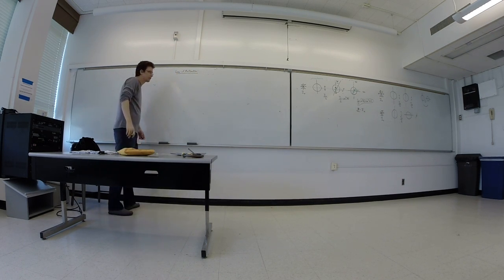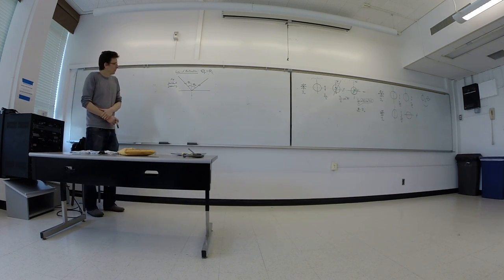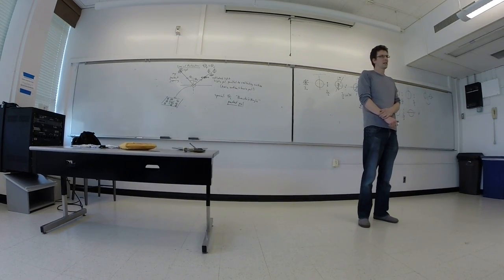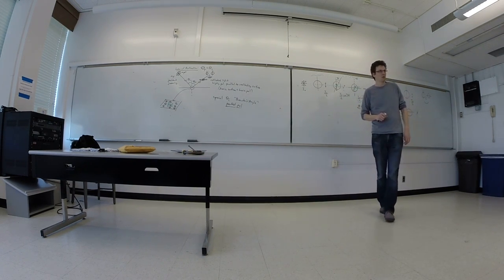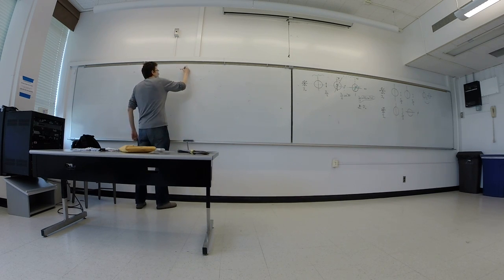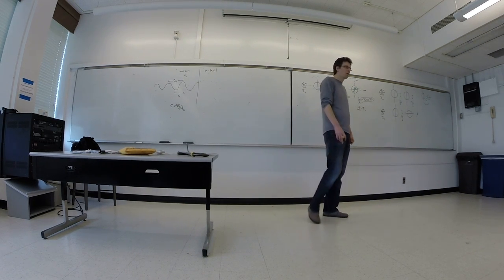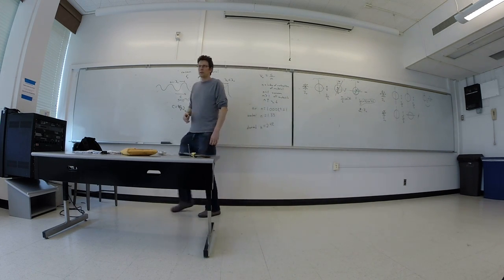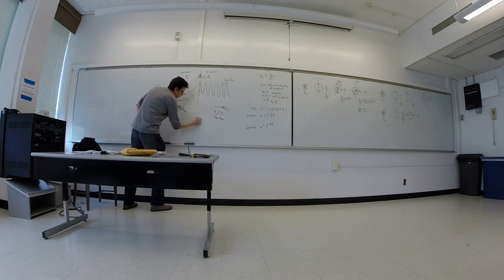Physics 121 Lecture - 4/21/16 - Part 2